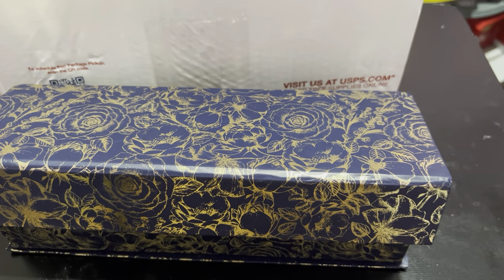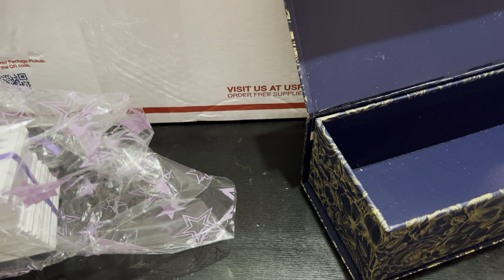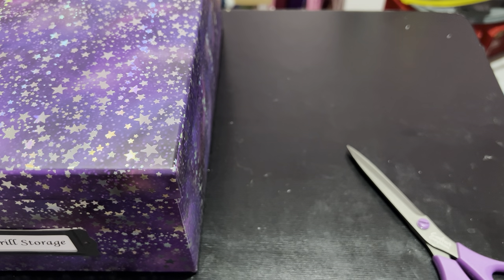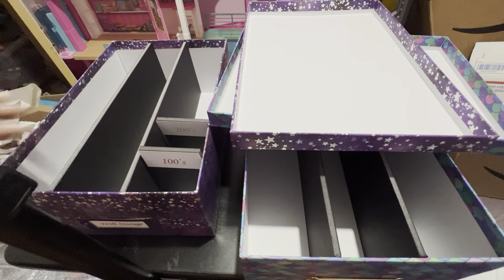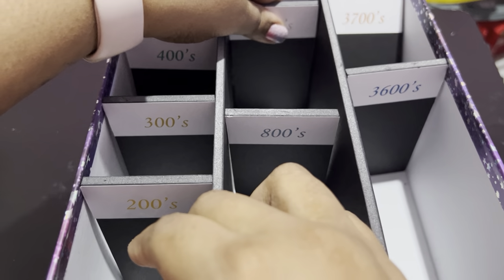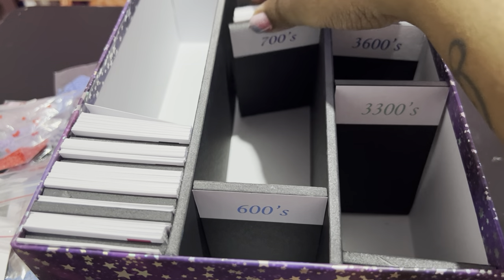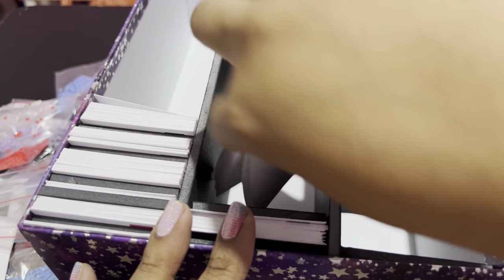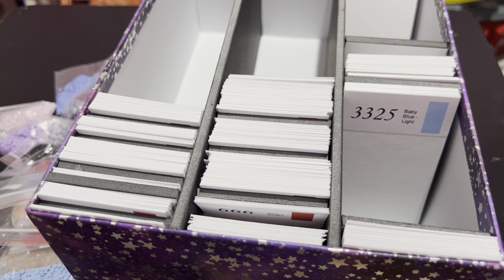Diamond Painting drill Storage from the flawsome crafter on Etsy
I purchased this flawsomecrafter on Etsy.

Two expansion box drill storage organization boxes

Diamond painting DMC spare drill spare dividers

Live on crafting with Shay
Sunday Jan 22, 2023 4pm CST

My diamond paint along:
Sept 1, 2024- Sept 30, 2023
Your mental health matters

App to store diamond paintings:
GemsFlow